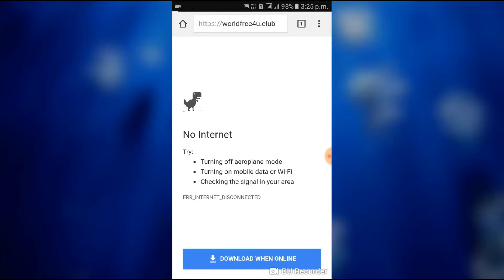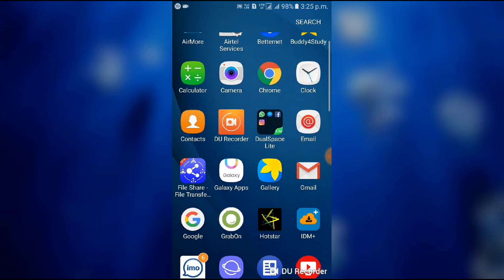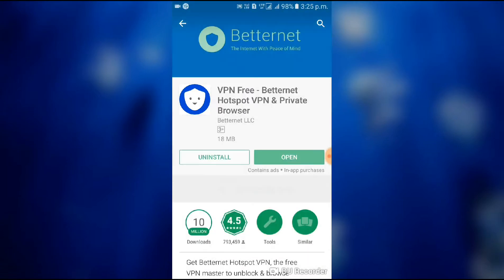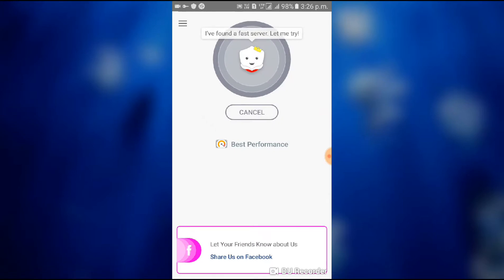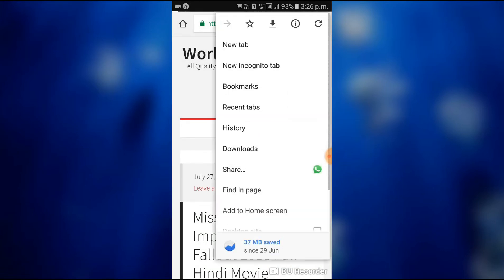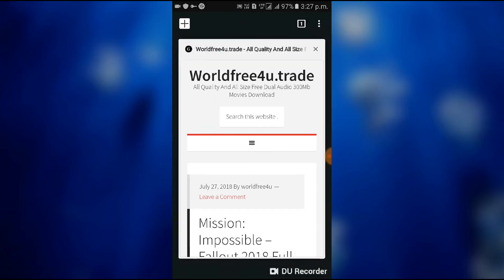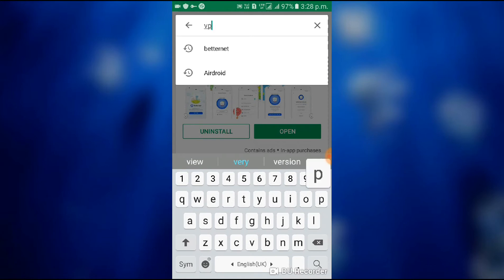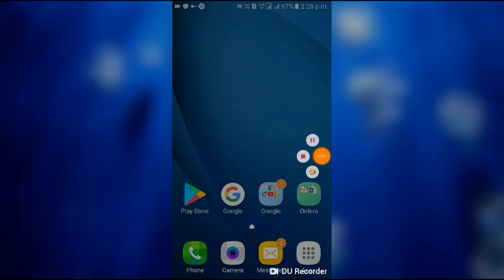How to unblock locked websites, protected or unreachable sites on mobile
Today, in this video I am going to show you how to unblock sites which can't open while opening due to some major reasons.
I uses VPN to unlock it which is BETTERNET.
In next videos I also going to show you how to use pro version of any programme.
In next video I will also show how to unblock sites on PC.

So, Let's see it.